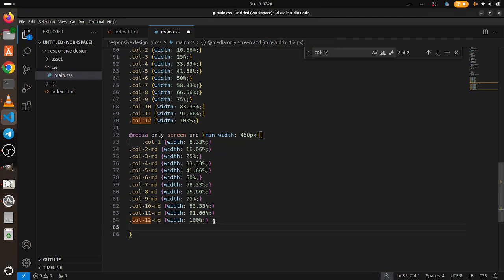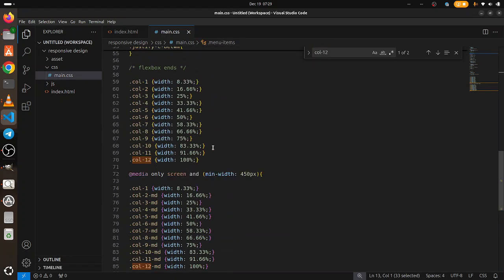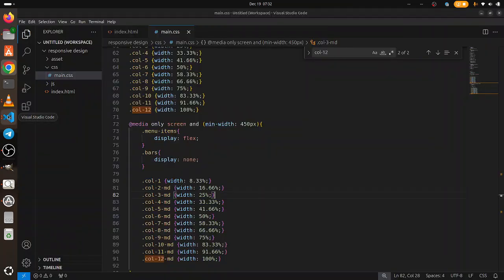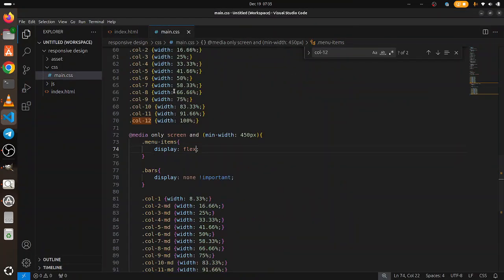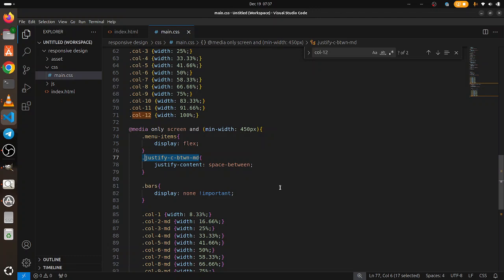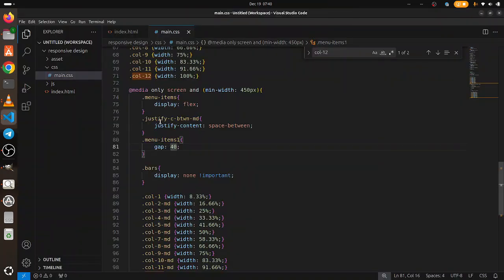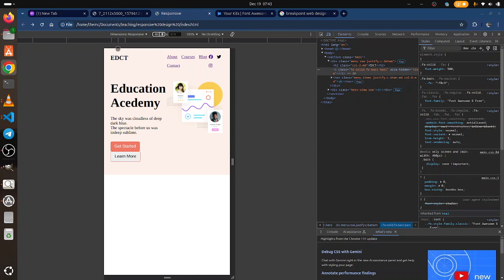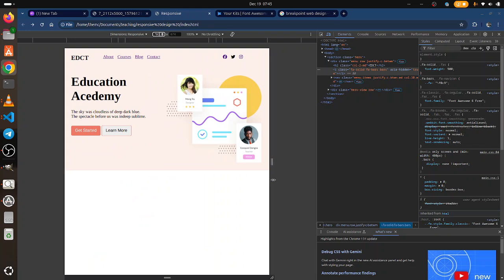5 Responsive webdesign (media queries and break points)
Responsive web design is an approach to web development that ensures a website's layout, images, and content adapt seamlessly to different screen sizes and devices